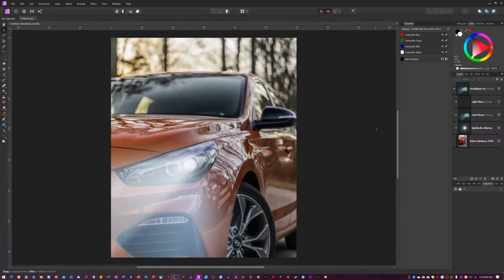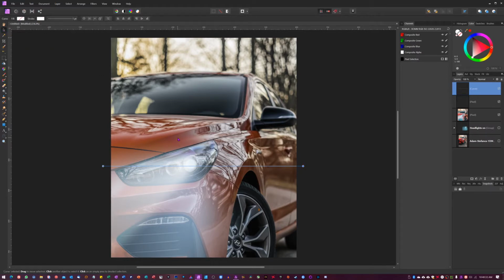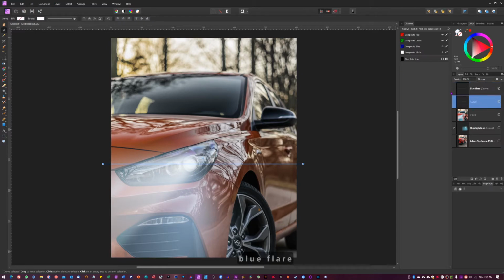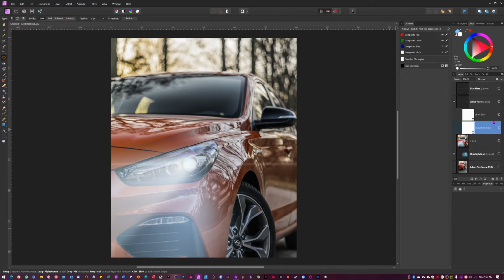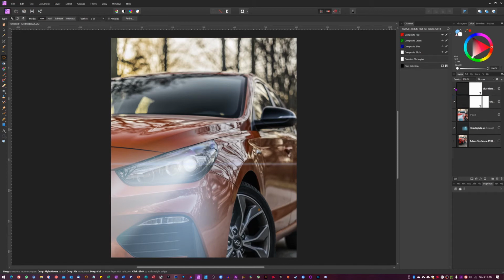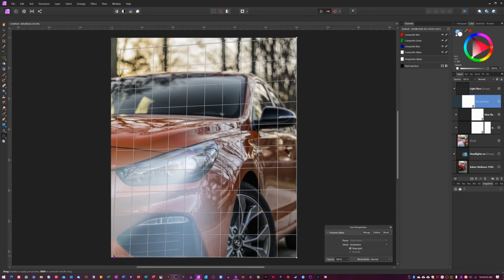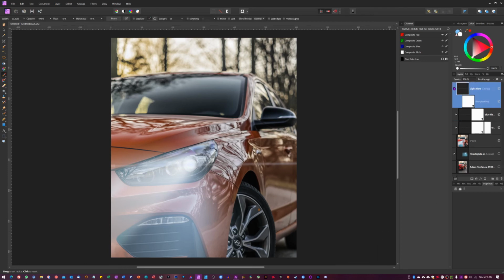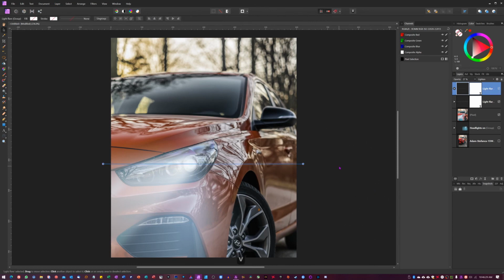How To Easily Make Light Flares Using Affinity Photo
In this tutorial, I will show you How To Easily Make Light Flares Using Affinity Photo, to make your lights become even more realistic.
The key to a good composite photo is realism and with this trick, your light fx will become as realistic as possible.

This is not to hard to do and it's pretty quick. This is the simplest way I know of to create a realistic light flare, but there are a million different ways you can do this, if you want to learn some of the other ways that are more involved leave it in a comment down below.

My Rig:
AMD Ryzen3950X